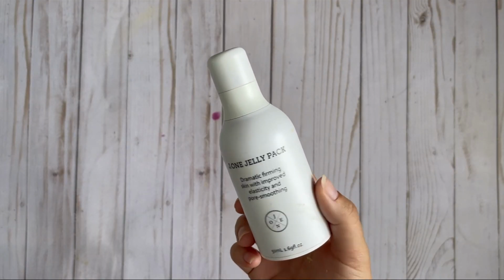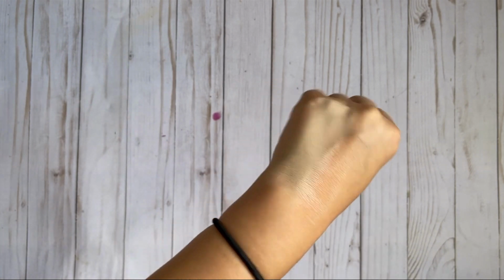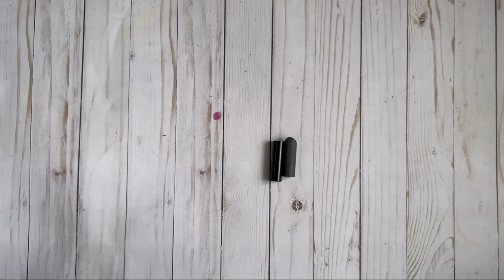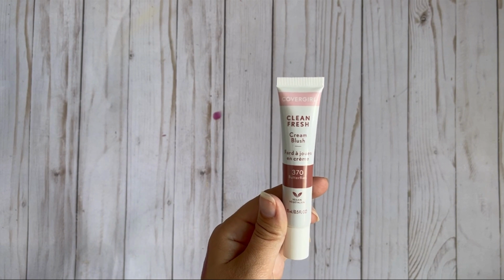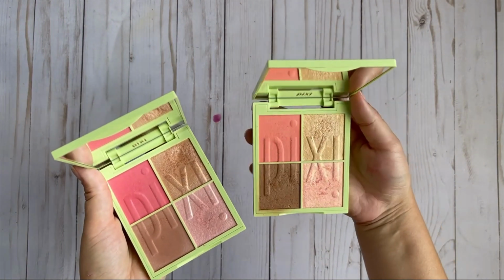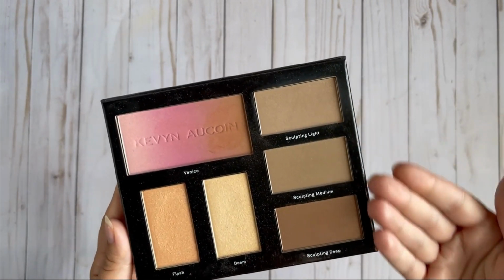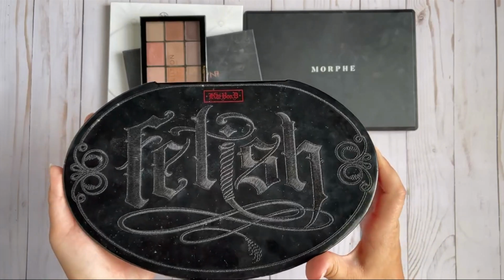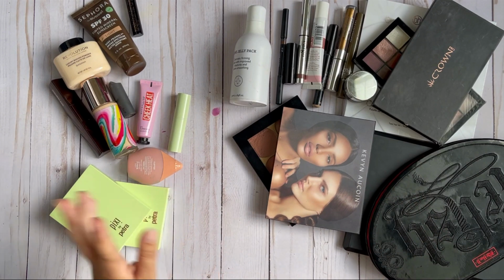MAKEUP ON THE CHOPPING BLOCK // What I decided to keep and get rid of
Makeup I have on the chopping block -- I finally made a decision on what I am keeping and what I am getting rid of... I think you're all going to be shocked at what I get rid of and keep. I surprised even myself!

WHAT I’M WEARING:

DISCOUNTS & CODES

- Ebates provides cash back when shopping online. Sign up and receive a $10 welcome bonus.